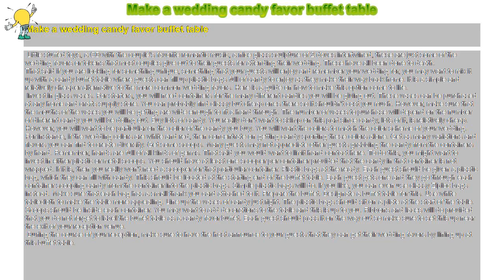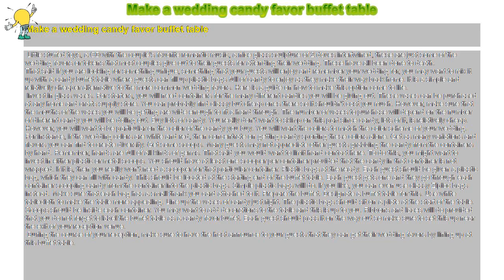How to : Make a wedding candy favor buffet table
Make a wedding candy favor buffet table

 Little stuffed toys, a CD with the couple’s favorite romantic music, a nice glass sculpture of 2 doves intertwined, these are just some of the wedding favors or tokens that most couples give out to their guests for attending their wedding. These have all been done to death.

That said if you are looking for something unique, something that your guests will enjoy and remember your wedding for, you may want to mix it up with a candy buffet table where guests can fill up plastic bags full of candy to enjoy as they make their way back home. It is a simple and relatively cheaper alternative to the more common wedding favors. Here is a guide on how to make this option come to life.

 Invest in glass vases. For starters, you will need containers for the many different candies you will be giving out. These vases can be purchased at any home and crafts supply store. You can probably find classy but cheap ones there so it shouldn’t cost you much. However, make sure that the mouths of the vases you will be getting are wide enough to fit a hand through. The number of vases to purchase will depend on the number of different candy you will be doling out. Buy lots of candy. You really don’t want to skimp on this part since candy, lots of it, is relatively cheap. However, you will want to be particular on the color of the candy you buy. You will want the colors to match the color scheme of your wedding. For instance, if the wedding colors are white and red, then concentrate on getting candy sporting these colors alone. Get as many variations and flavors you can find to create diversity. Get some scoops. Many guests may not appreciate other guests grabbing the candy from the containers by hand. Remember, hands are full of all kinds of germs. That said you would want to limit hand contact here. To do this, you might want to invest in either plastic or metal scoops. You should have at least one scooper per container provided that the candy in that container is not wrapped. If it is, then you really won’t need a scooper for that particular container. Plastic bags at the ready. Each guest should be given a plastic bag, which they can fill with candy. This should be located at the starting end of the buffet table. Each guest gets one and they go through each container scooping candy from the container into the plastic bags. Simple plastic bags will do. If you like, you can even use classy Ziploc bags instead. Make sure that each bag has a small thank you card attached to it. Prepare the buffet. Designate a buffet table for this. Use white tablecloth to make the table more appealing. Line up the vases of candy just right. The plastic bags should sit on a plate at the start of the table. Scoops should be inside each container. You may want to add decorations to the table and this is up to you. Ribbons and laces will do provided that you do not forget to label the buffet table as a candy favor buffet. Each guest should pass it on the way out so make sure to set this up near the exit of your reception venue.

 During the course of your reception, make sure to have the host announce to your guests that they can get their wedding favors by lining up at this buffet table.